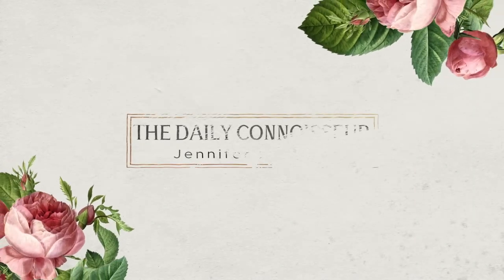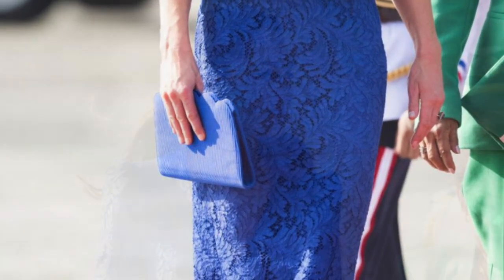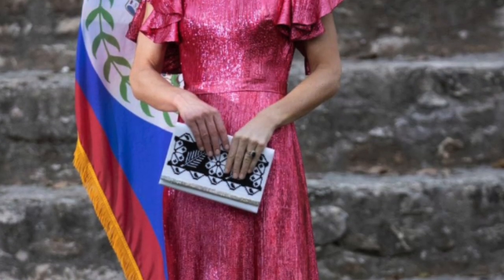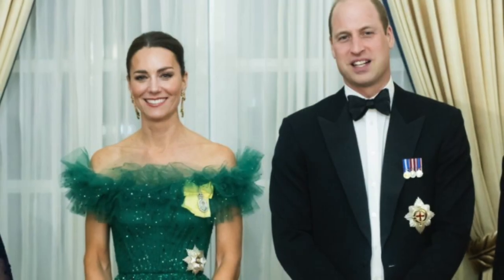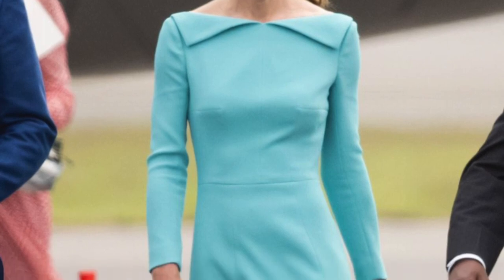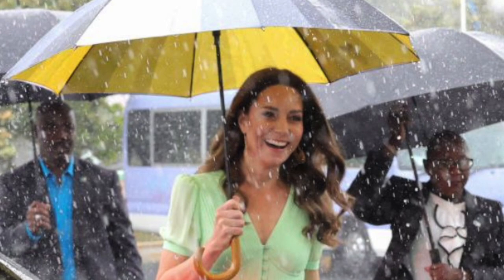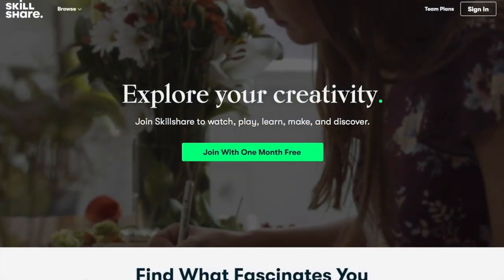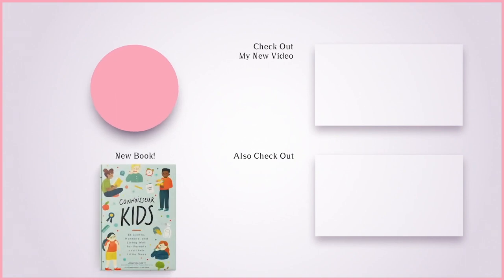3 Articles on Dress | Royal Tour, Goblin Mode, Crystal Eyes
🗝 Featured Wardrobe
Crystal Face Gems from Amazon

🗝 Time Stamps
0:00 3 Articles
0:35 Royal Tour Outfits
5:49 Goblin Mode
10:05 Crystal Eyes
12:40 Skillshare sponsor
13:40 Conclusion

Chic Financial Principles for Debt-Free Living